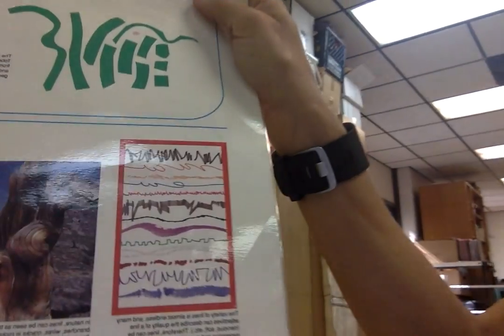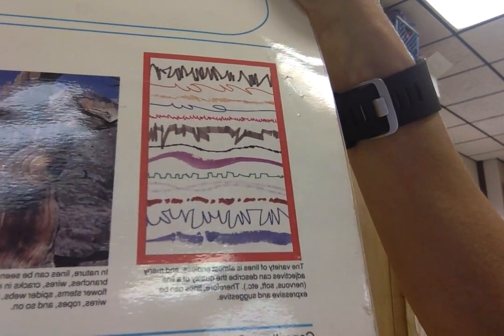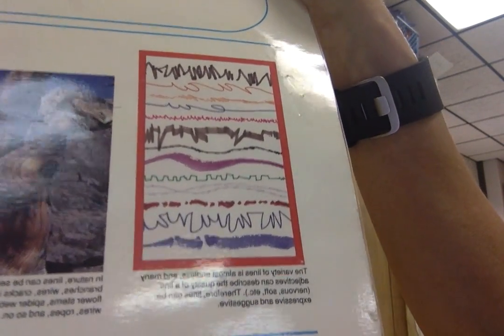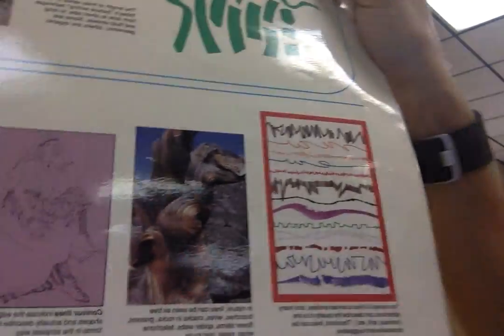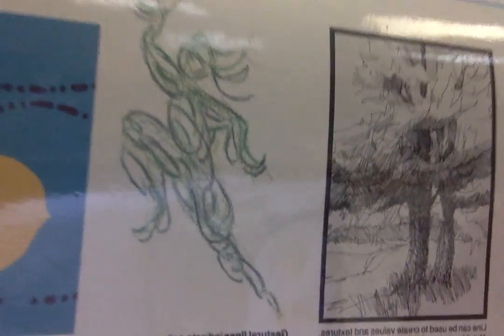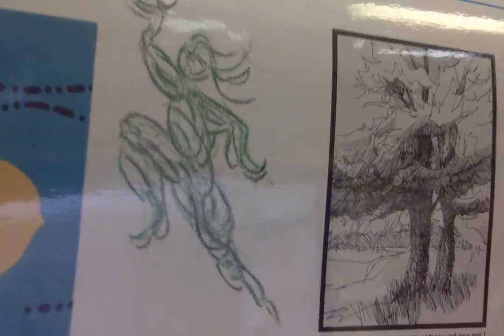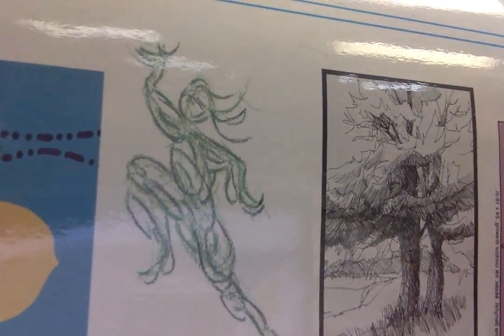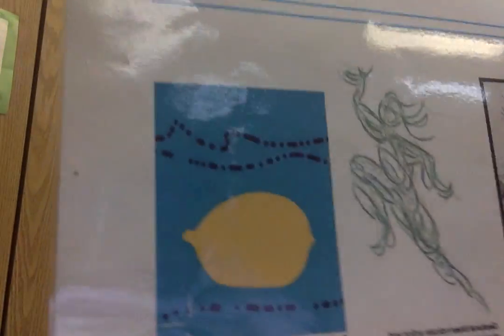Skill of the week The element of line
This video explains the element of line and how it is used in art.